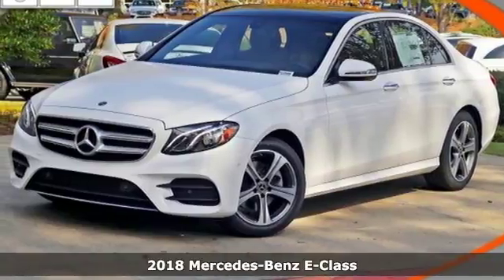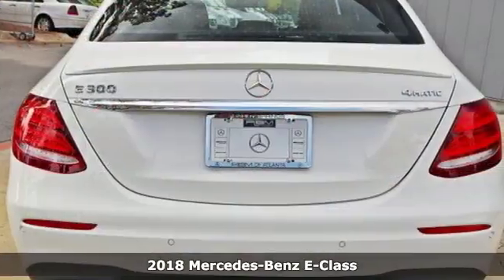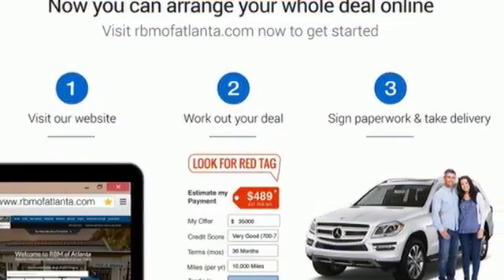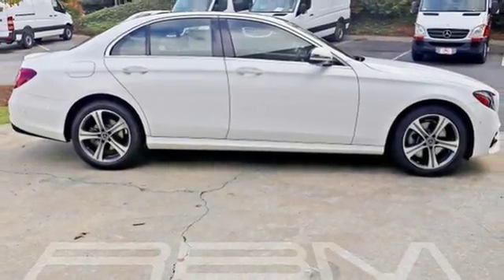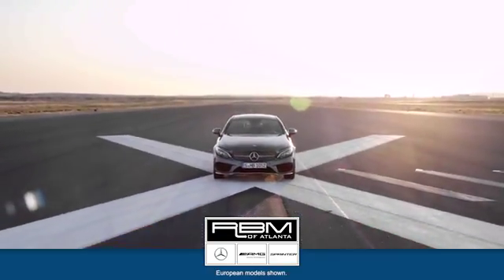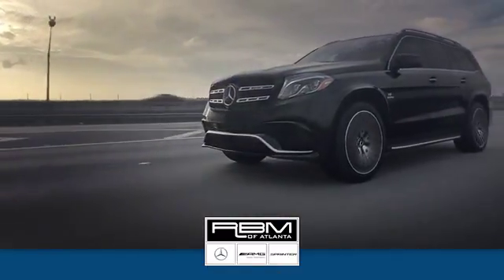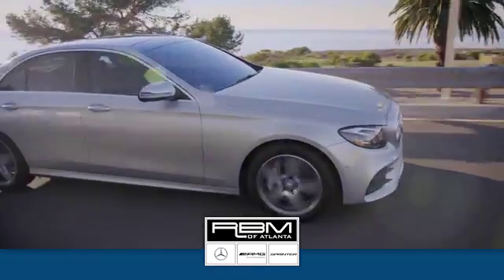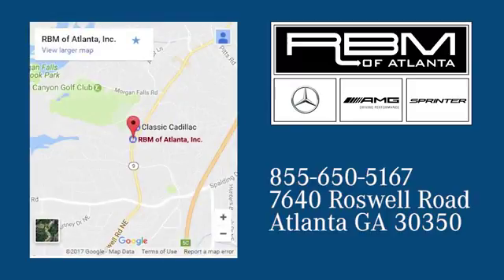New 2018 Mercedes-Benz E-Class Atlanta GA Sandy Springs, GA M32548 - SOLD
Year: 2018
Make: Mercedes-Benz
Model: E-Class
Trim: E 300
Engine: 4 Cyl. 2.0 L
Transmission: Automatic
Color: Polar White
Interior: Nut Brown / Black
Stock #: M32548
VIN: WDDZF4KB1JA338147
WHEELS: 18 5-SPOKE (STD), WHEEL LOCKS, SPORT PACKAGE -inc: lowered suspension w/selective damping and Mercedes-Benz star in radiator grille, AMG Body Styling, Lowered Suspension w/Selective Damping System, Sport Interior, Sport Interior (P15), REAR SPOILER, PREMIUM 1 PACKAGE -inc: KEYLESS GO, KEYLESS GO Comfort Package Code, Parking Assist Package Code, Blind Spot Assist, Heated Front Seats, SiriusXM Radio, free trial period, NFC Wireless Charging, Hands-Free Access, Electric Trunk Closer, Active Parking Assist, POLAR WHITE, PANORAMA ROOF -inc: power tilt/sliding sunroof, NUT BROWN / BLACK, MB-TEX UPHOLSTERY, NATURAL GRAIN BLACK ASH WOOD TRIM -inc: matching natural grain black ash wood center console trim, Center Console in Natural Grain Black Ash Wood, LOWERED SUSPENSION W/SELECTIVE DAMPING SYSTEM. This Mercedes-Benz E-Class has a strong Intercooled Turbo Premium Unleaded I-4 2.0 L/121 engine powering this Automatic transmission.*These Packages Will Make Your Mercedes-Benz E-Class E 300 The Envy of Your Friends *GALVANIZED SHIFT PADDLES, BURMESTER SURROUND SOUND SYSTEM -inc: 590 Watts, 13 high-performance speakers, 9 channel DSP amplifier, Frontbass technology, sound optimization, noise compensation and sound preset, BLACK HEADLINER, 115V AC POWER OUTLET, Window Grid Antenna, Valet Function, Trunk Rear Cargo Access, Trip Computer, Transmission: 9G-TRONIC Automatic -inc: Steering Wheel Shift Paddles, Transmission w/Driver Selectable Mode and TouchShift Sequential Shift Control w/Steering Wheel Controls, Tracker System, Tires: 245/45R18 AS, Tire Specific Low Tire Pressure Warning, Systems Monitor, Side Impact Beams, Seats w/Leatherette Back Material, Remote Releases -Inc: Power Cargo Access and Keyfob Fuel, Remote Keyless Entry w/Integrated Key Transmitter, 4 Door Curb/Courtesy, Illuminated Entry, Illuminated Ignition Switch and Panic Button, Regular Amplifier, Redundant Digital Speedometer.* Stop By Today *A short visit to RBM of Atlanta located at 7640 Roswell Road, Atlanta, GA 30350 can get you a dependable E-Class today!

Address:
7640 Roswell Road